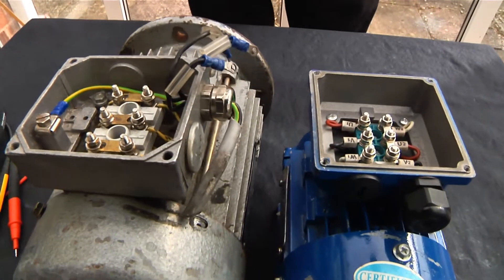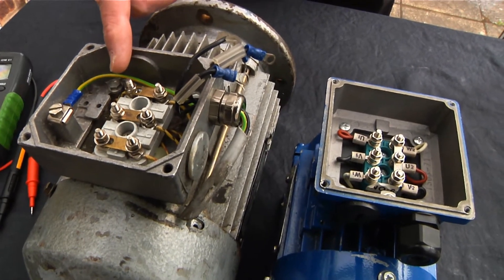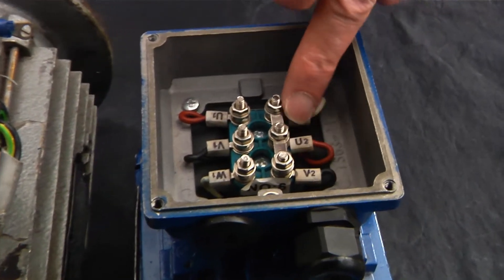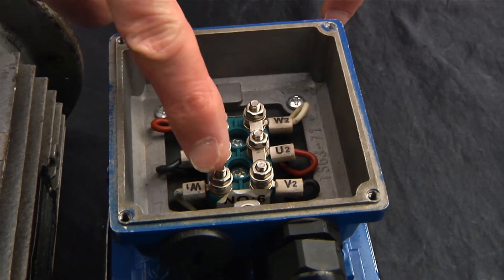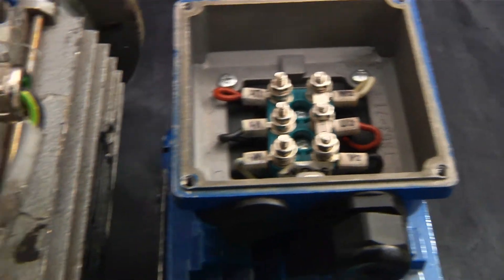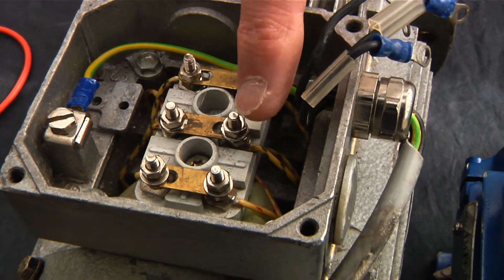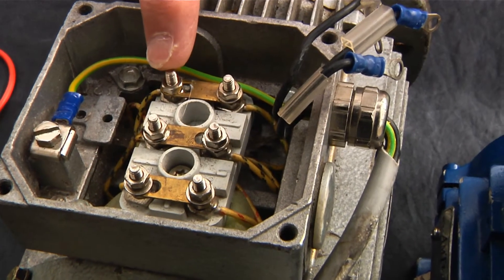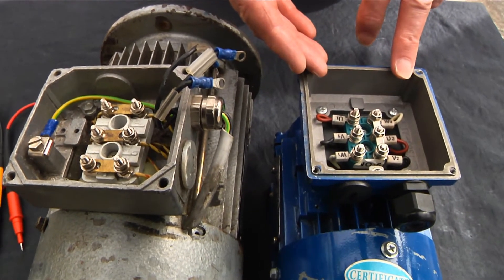Identifying Three Phase Motor HD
Identifying Three Motor Connections